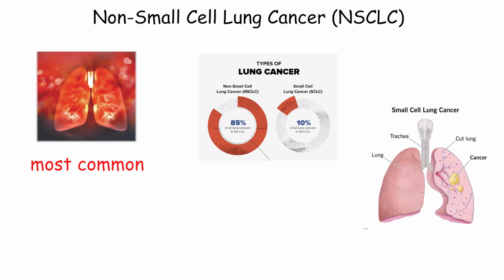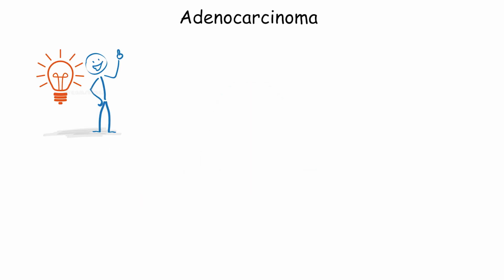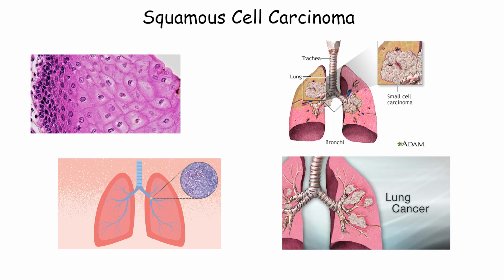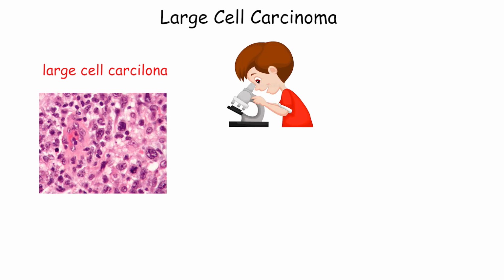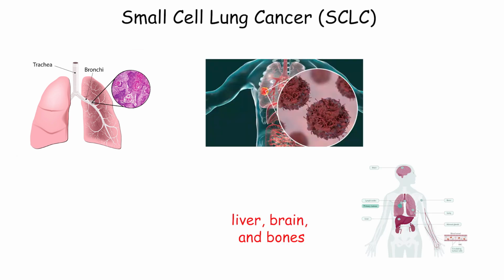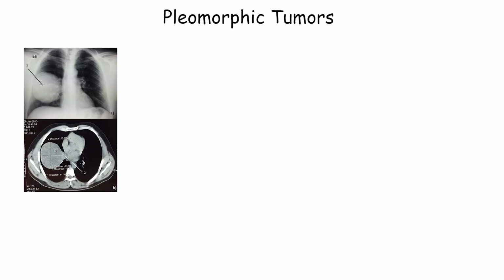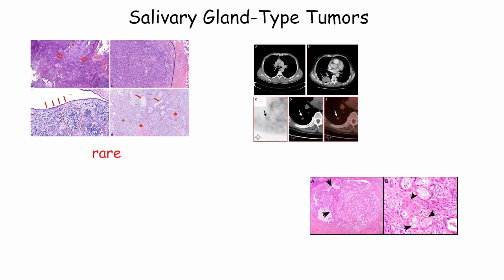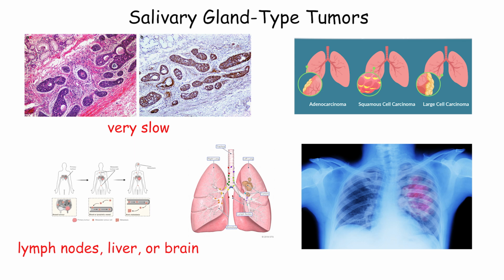Every Type of Lung Cancer Explained In 8 Minutes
Every Type of Lung Cancer Explained

— TIMESTAMPS —
00:00 - Non-Small Cell Lung Cancer (NSCLC)
00:42 - Adenocarcinoma
01:44 - Squamous Cell Carcinoma
03:00 - Large Cell Carcinoma
04:12 - Small Cell Lung Cancer (SCLC)
04:55 - Lung Carcinoid Tumors
05:32 - Pleomorphic Tumors
06:32 - Salivary Gland-Type Tumors